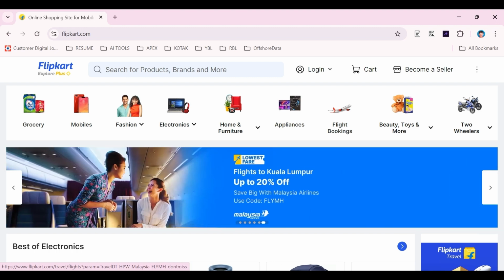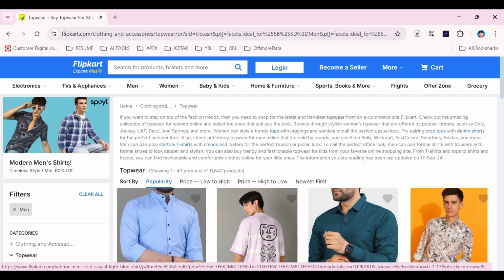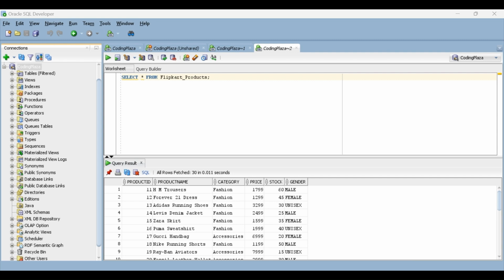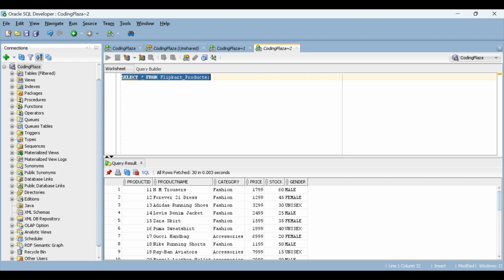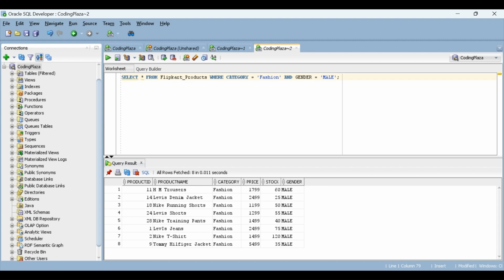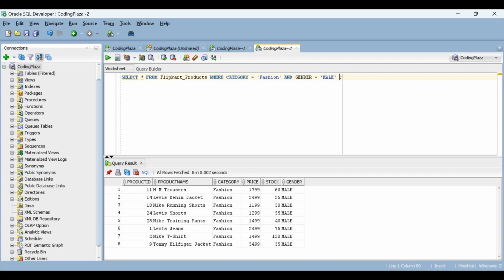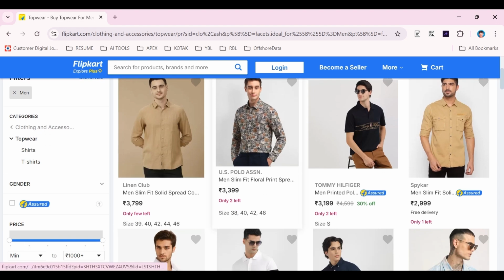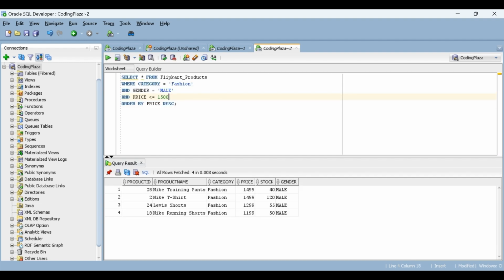SQL SELECT Query Using Real-World E-Commerce Scenarios